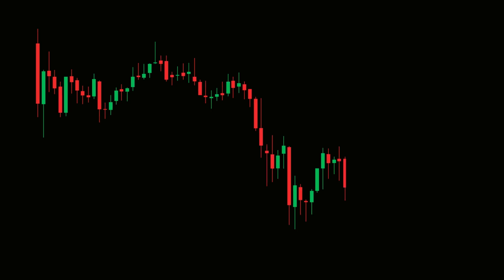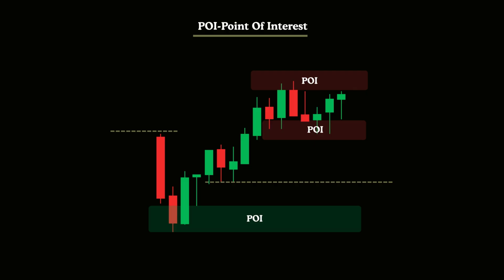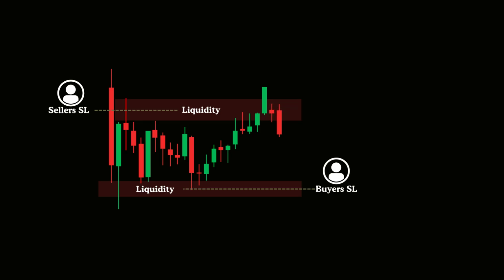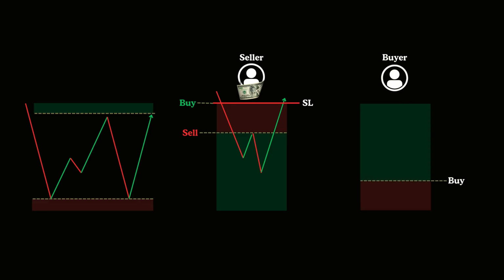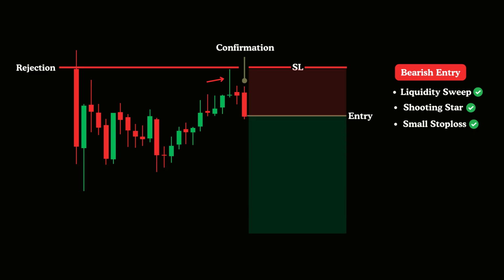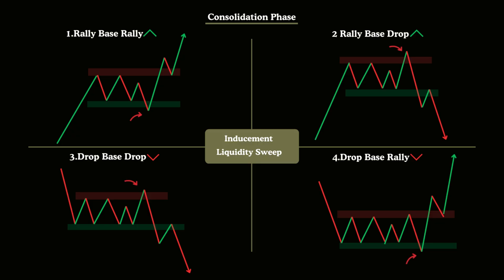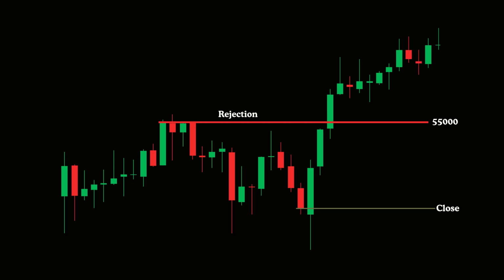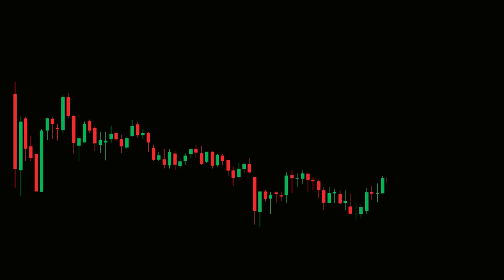SMC Liquidity Sweep Smart Trading Strategy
In this video, we’ll discuss one of the best and simplest trade entry setups for beginners in the stock market. 📊
You’ll learn the Liquidity Sweep and Liquidity Hunt Trading Strategy — powerful concepts used by smart money.
We’ll break it down step-by-step so you can spot liquidity zones, avoid traps, and time your entries perfectly.
Perfect for new traders who want to build a strong foundation in price action and SMC trading.
Master this simple yet effective strategy and start trading with clarity and confidence. 🚀